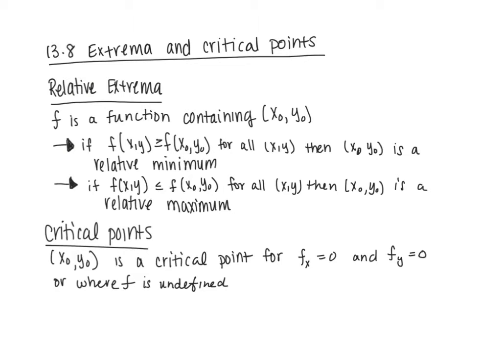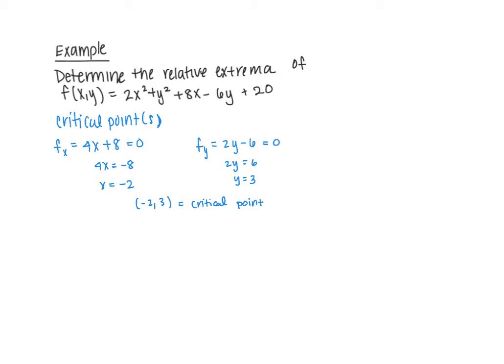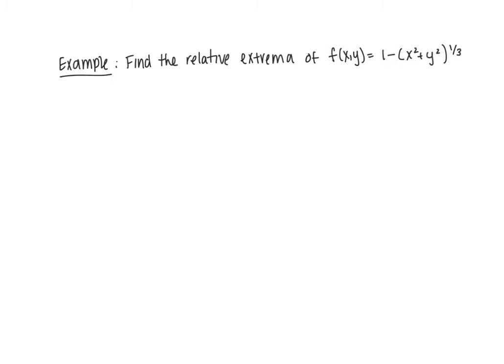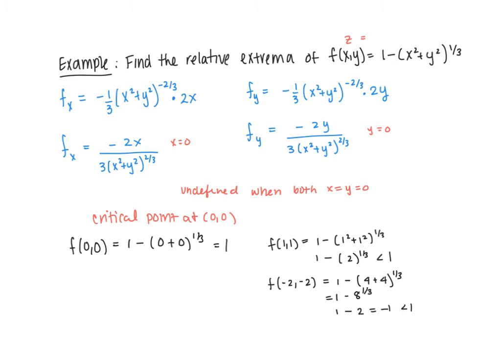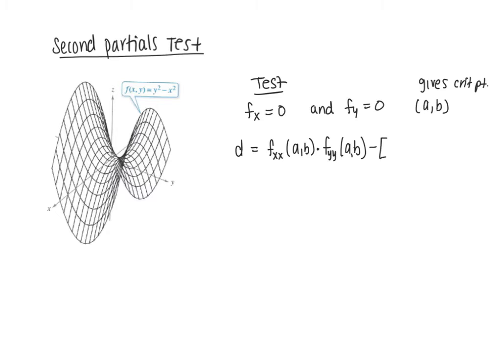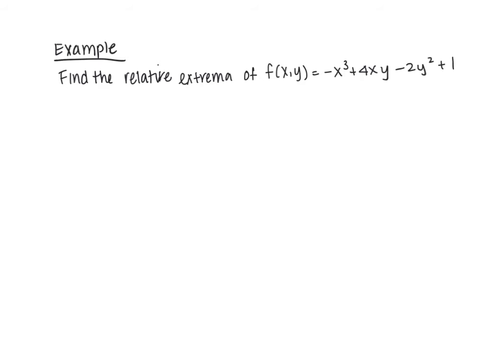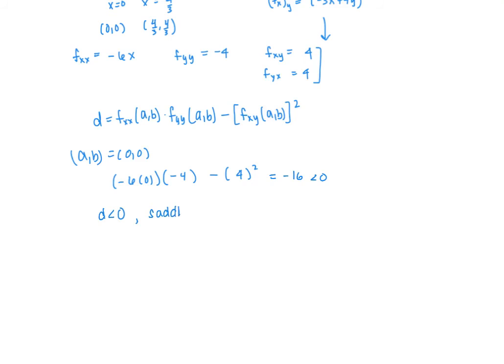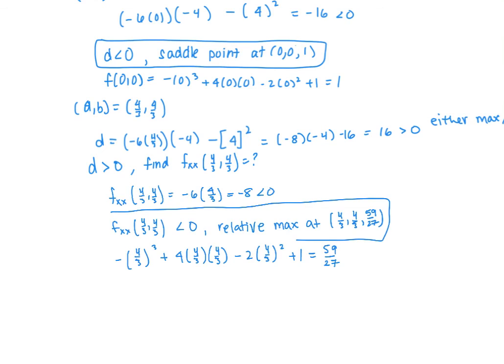13.8 Notes Critical Points and Extrema